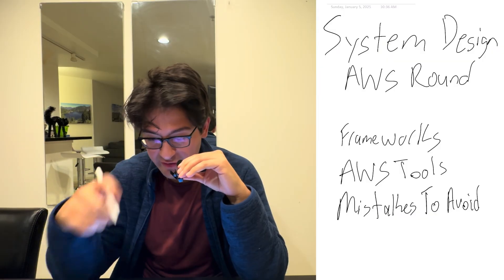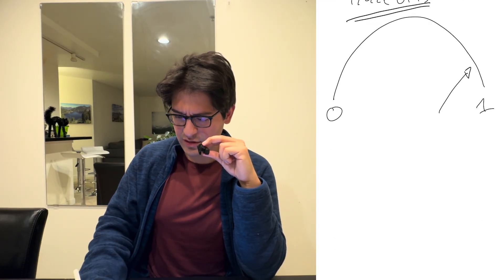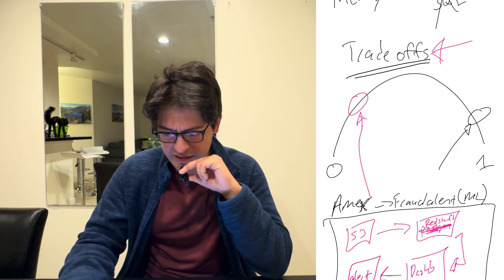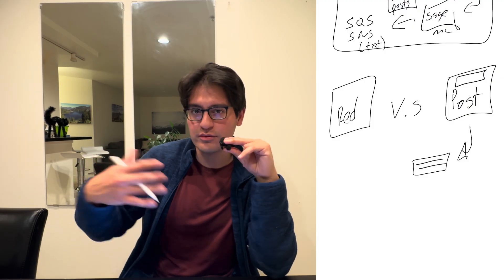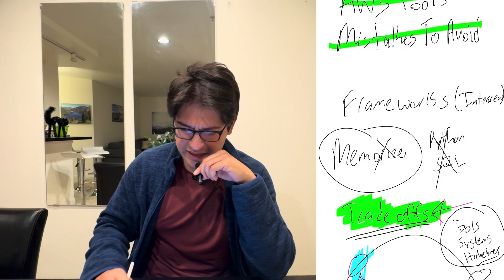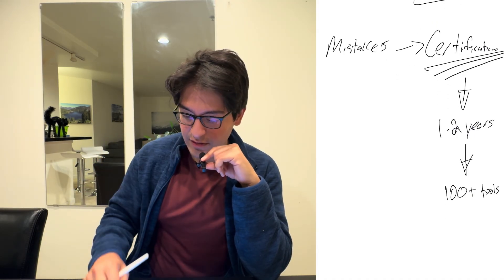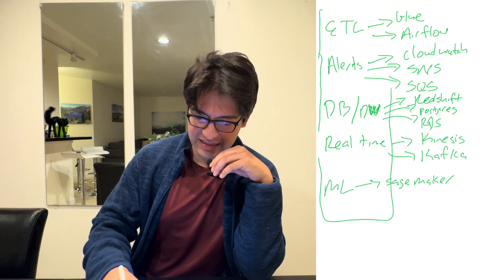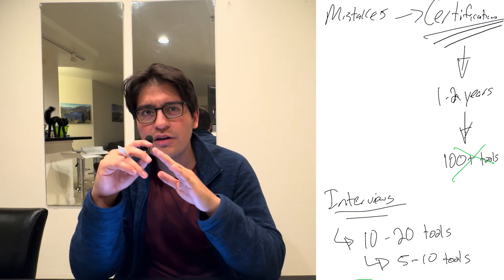Ace Your AWS System Design Interview in 2025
Get ready to ace your AWS system design interview in 2025! In this video, we'll cover the most critical concepts, best practices, and expert tips to help you confidently design scalable, secure, and efficient systems on Amazon Web Services. From understanding the AWS Well-Architected Framework to mastering architecture patterns, we've got you covered. Whether you're a seasoned developer or a fresher looking to break into the cloud computing industry, this video is your ultimate guide to acing your AWS system design interview. So, what are you waiting for? Watch now and start building your dream career in AWS!